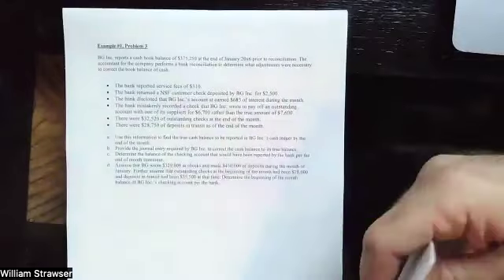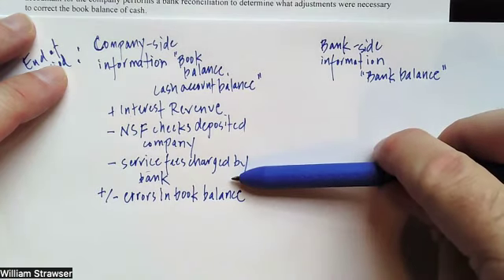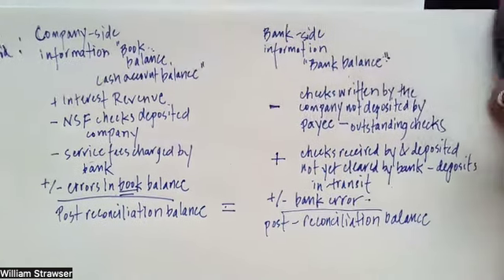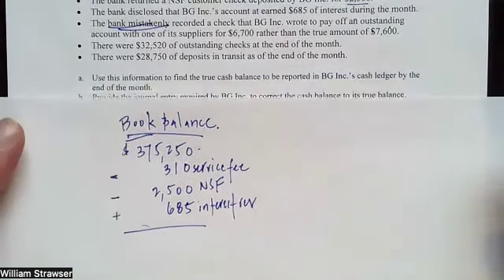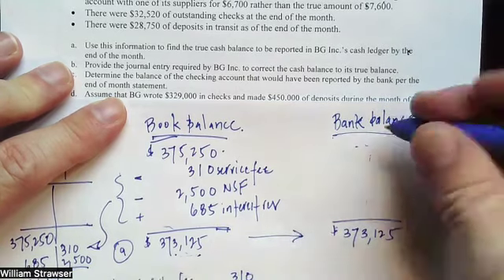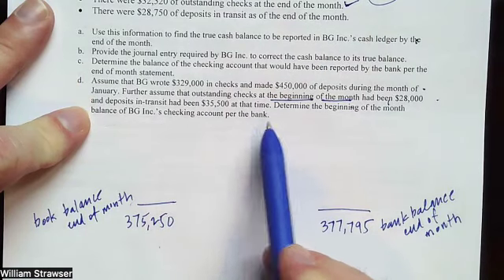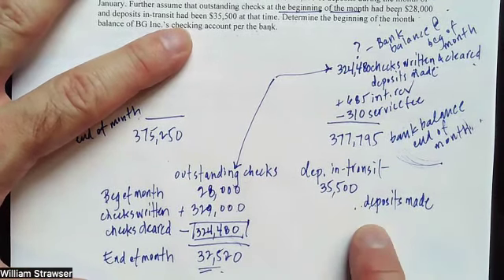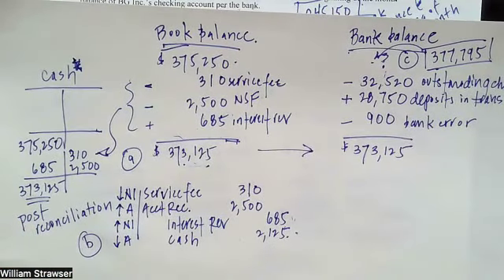June 23 Zoom hours - Bank Reconciliations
Discusses bank reconciliation concepts and terms and applies them to a part of Example 1 in the chapter problems.